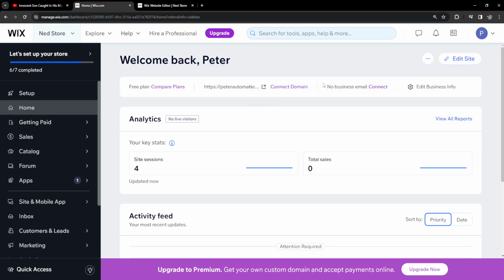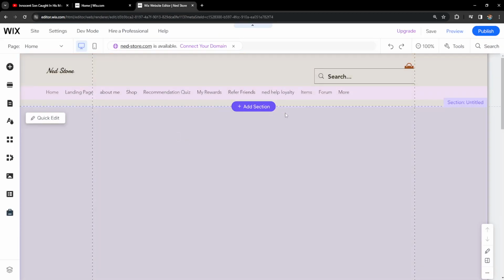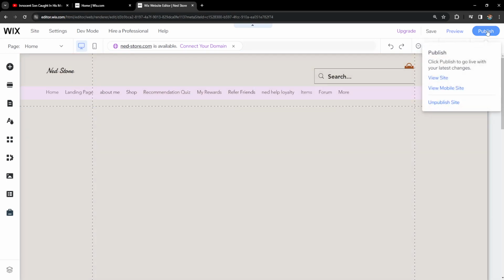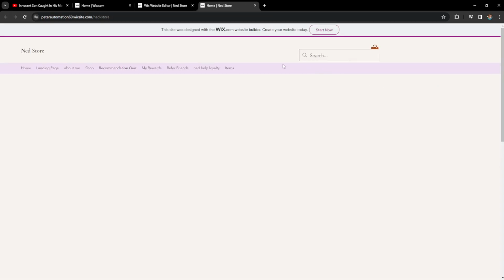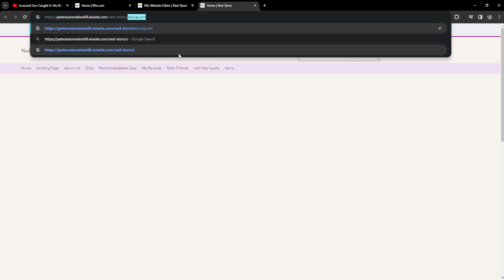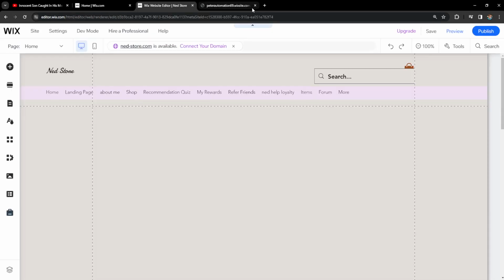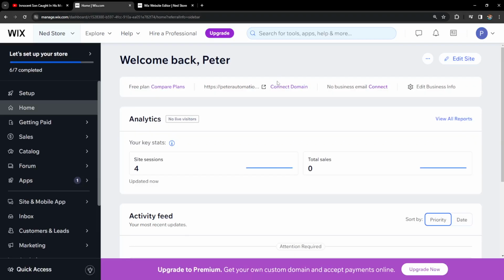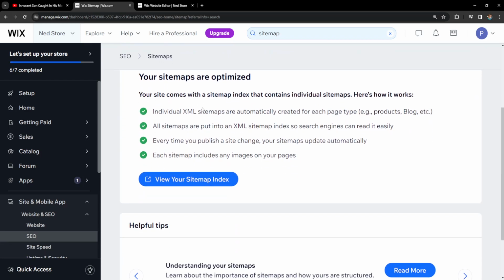How To Get Wix Sitemap 2 Methods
In this video I show you how to get your Wix sitemap. If you want to learn how to easily find the sitemap of your Wix website then this is the tutorial for you.